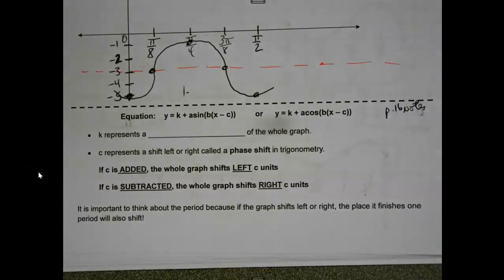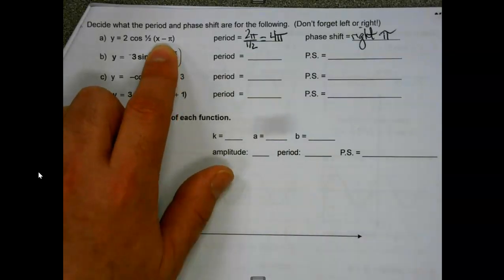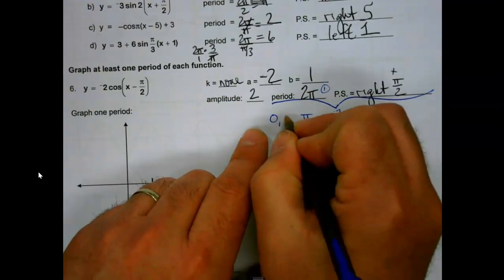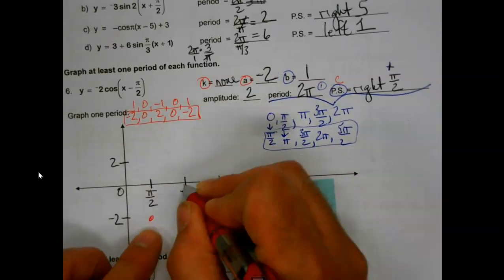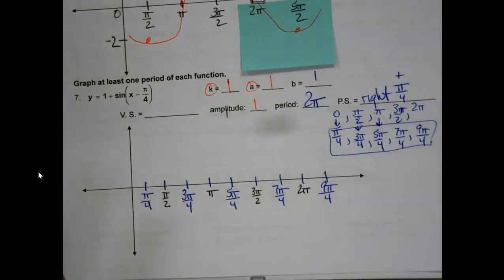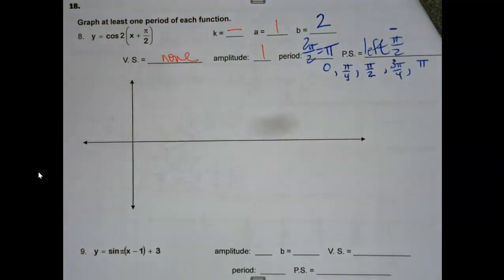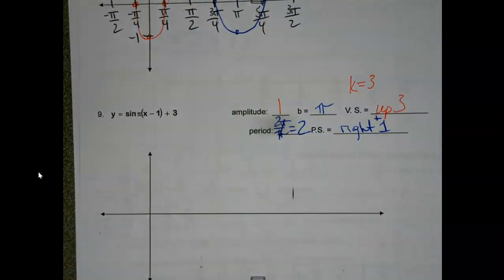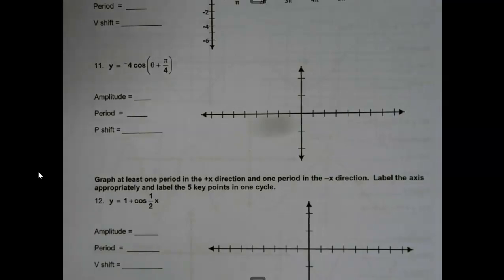HA2 - U6P2 - 6.15 - Phase Shifts and More!!!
Let's chat our final transformation of trig functions, the phase (horizontal) shift.  We'll do some problems that put it all together along with using colors to see what affects what!